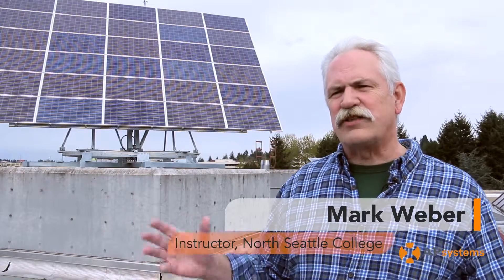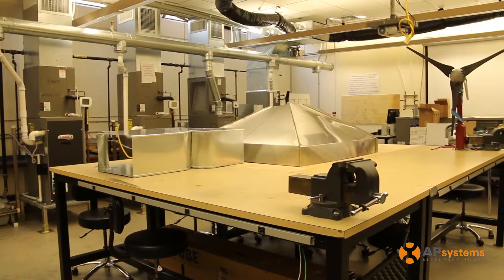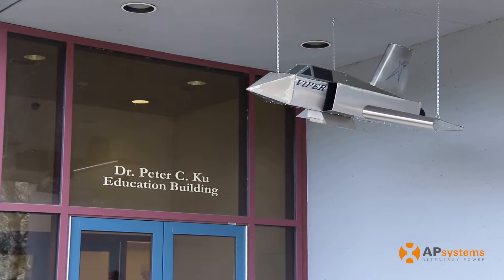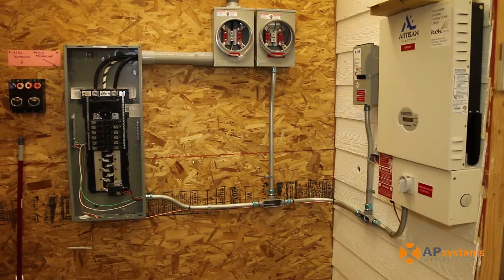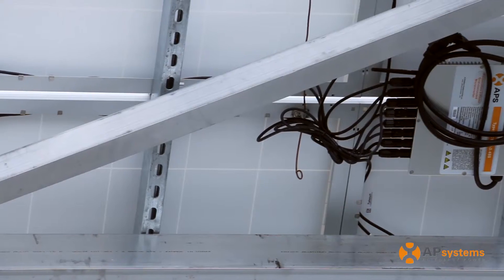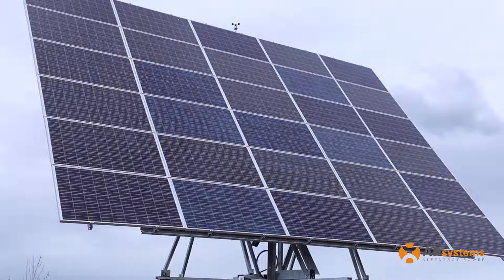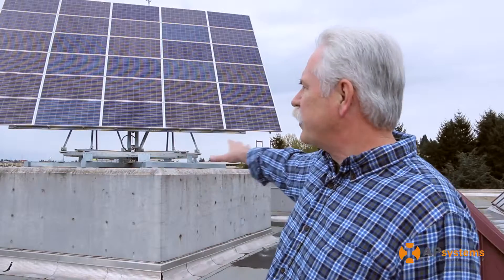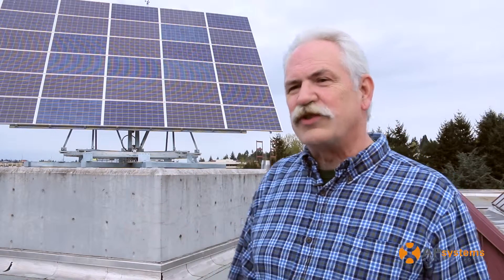APsystems North Seattle College - Artisan Electric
APsystems YC1000 true 3-phase microinverters bring solar technology to student in the building and clean energy programs at North Seattle College. Thank you to Artisan Electric and North Seattle College for their participation in this video. Find out more about APsystems advanced microinverter technology